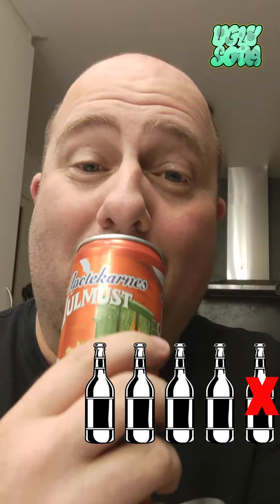Ugly Soda - Apotekanes Julmust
Ugly Soda - Apotekarnes Julmust